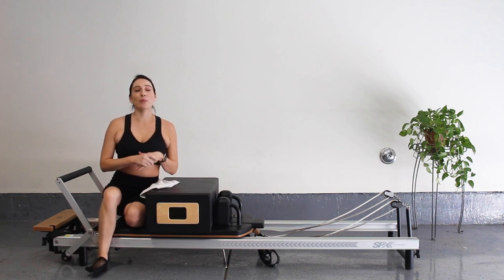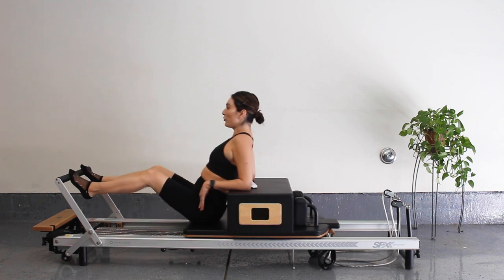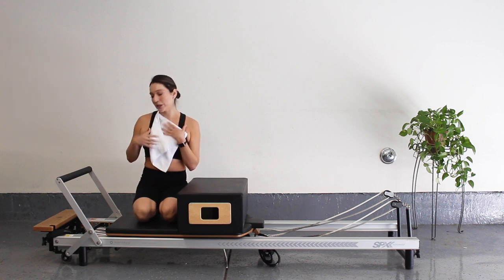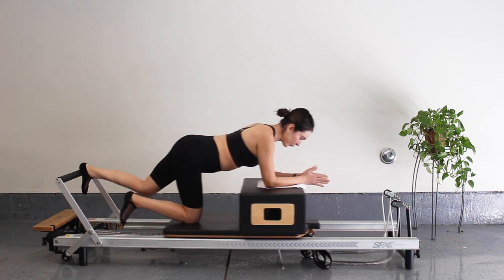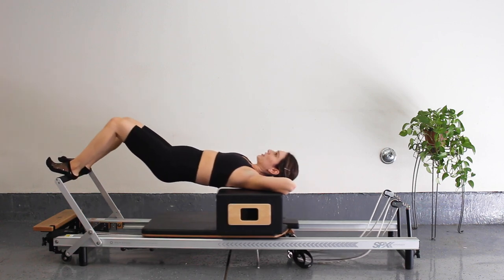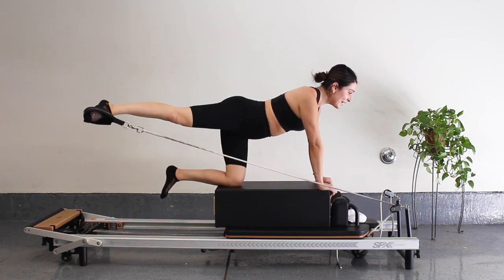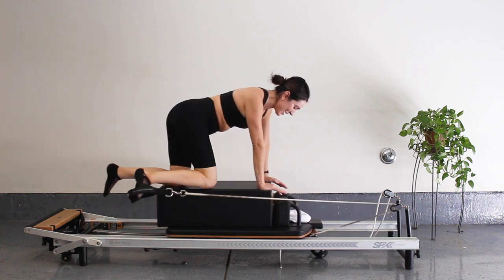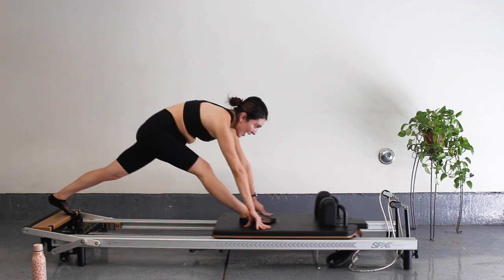Lower Body Reformer PRENATAL FRIENDLY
All levels lower body reformer workout using the box (optional).
Prenatal friendly (I'm 21 weeks pregnant)